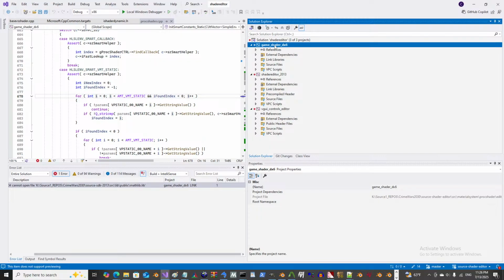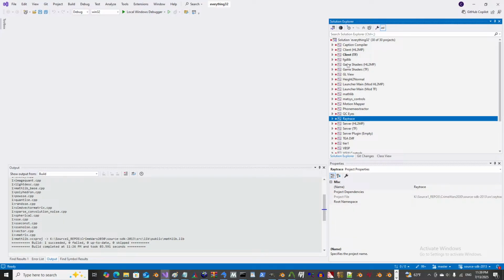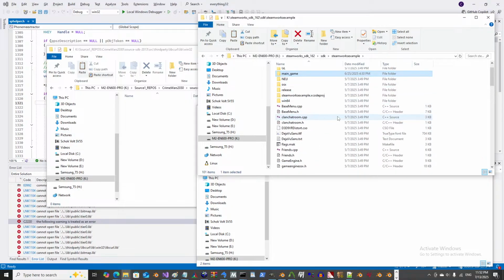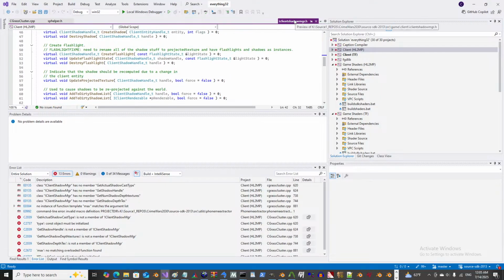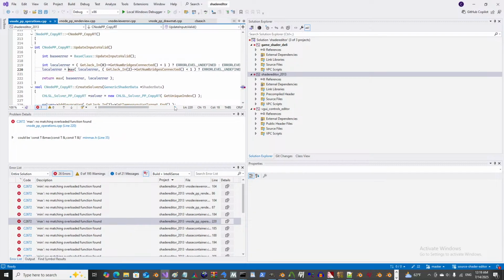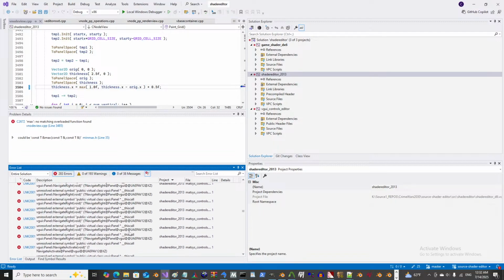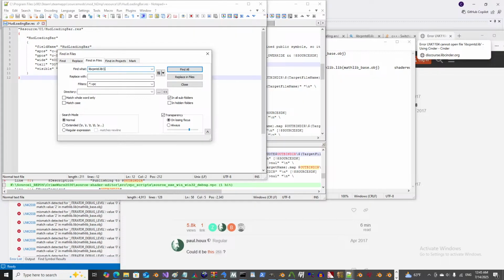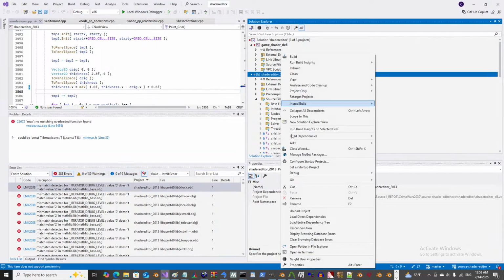Re: Valve Source Code 2013 Tutorial (Episode 8): Implementing The Source Shader Editor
Using Google Cloud Console as my backend server :
please use my link, you get a yearly plan if you spend $500 with ($1000) free credit. Start a small server
and build a bigger and reliable backend for webservices, match matching, game inventory.
server to server game-server to google Play Servcices, game-server to Steam-api.

Draw Rectangle Triangle Cube and Rectangle with RectAngles and maybe a line circle.

// flax engine

1. Login to Play Console and create a App for Draft work.

2. Make a app - Android Studio GameActivity OpenGL 3.0
3. Generate a key
keytool in java bin folder
4. Sign things up in google cloud console

BTC: bc1q5w9uy5g2r5m3pjd8f7g7rv3me6u8dhx6x6vd96

ETH: 0x811FE59dD693165E42dA2F2ff23C0EFcd69AD8A1

Solana: GXNzCfhUgpgKHGq3q8qmfsvtQK5f15voMnhu55uR9Tuq

running on 2 CPU E5 Xeon 2699